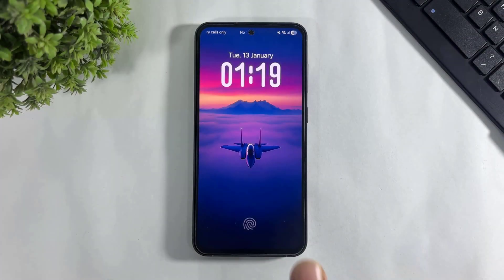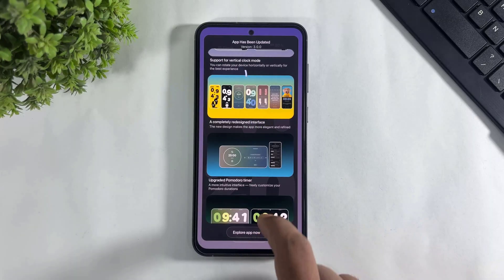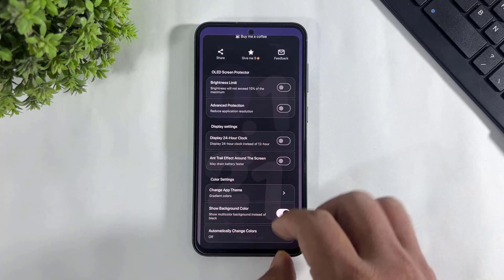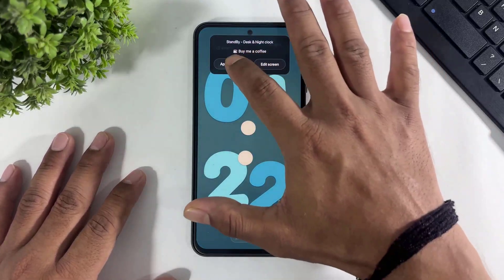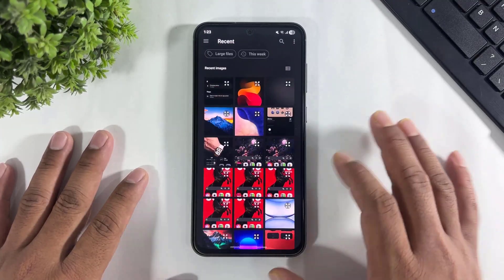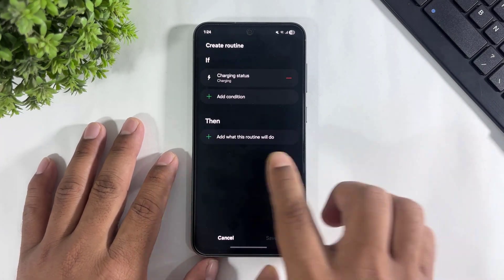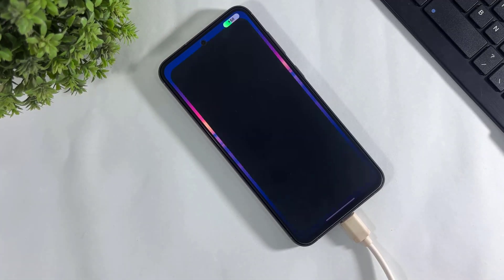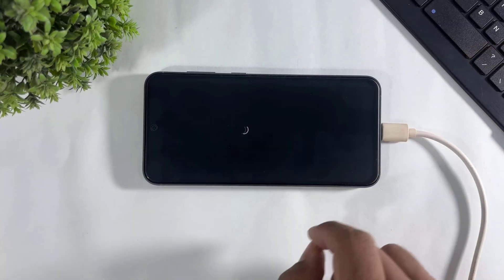Install STANDBY FEATURE On Any Samsung ONE UI 8 | Enable This NEW STANDBY CLOCK On Your Samsung